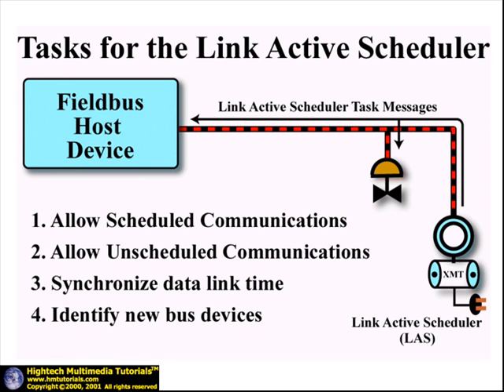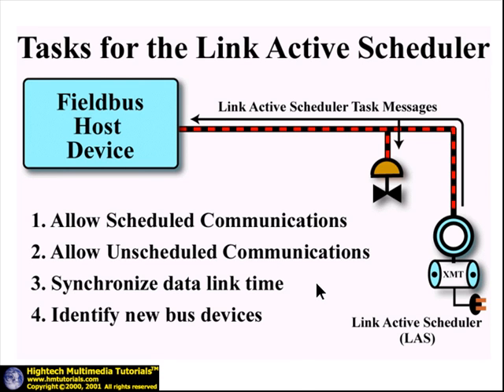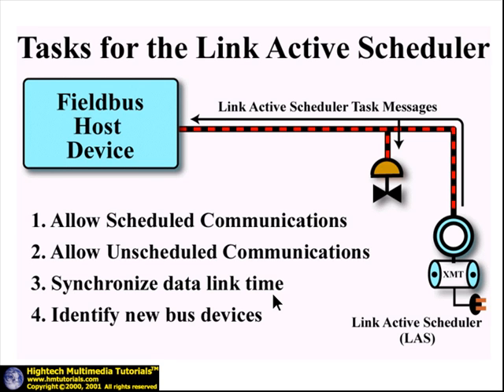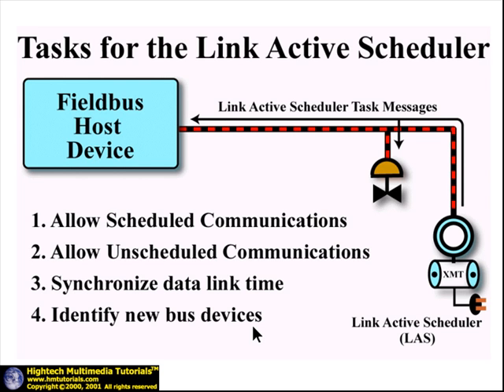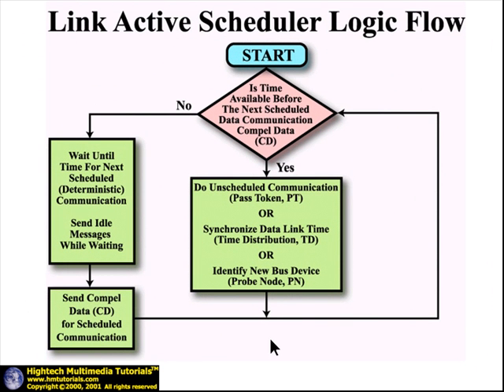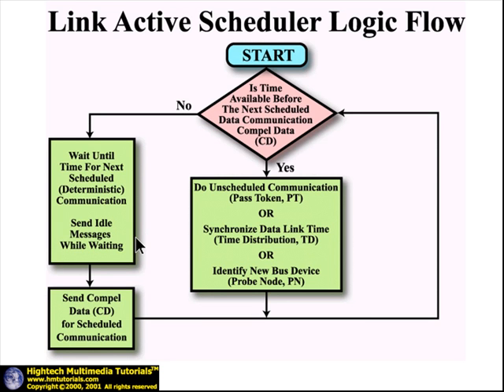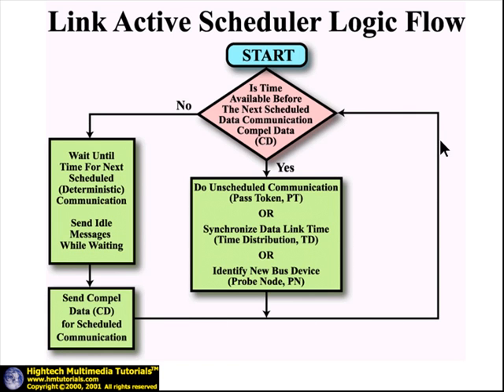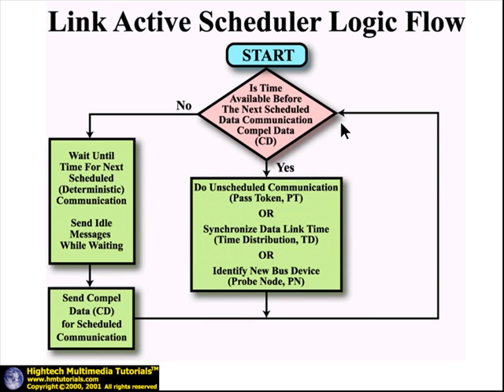Foundation Fieldbus Link Active Scheduler Algorithm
(Hightech Multimedia Tutorials) Foundation Fieldbus Concepts Pro Tutorial.

Thus far we have described the three basic types of communications that take place on a fieldbus H1 segment and the role that the link active scheduler or LAS plays in these fieldbus communications.  Weve also indicated that the LAS has other responsibilities for data link maintenance as well.  This may have left you a little foggy on just what these responsibilities are and how and when they are carried out. This information is presented here and includes a logic flow diagram used by the link active scheduler as it executes its foundation fieldbus scheduling algorithm.

Here is a partial list of the tasks performed by the link active scheduler.  As you already know, this includes granting permission for scheduled communications, and unscheduled communications on the fieldbus.  The details of these data transfers were presented previously in this fieldbus tutorial.  Next we have the data link time synchronization.  This must be done to ensure the internal clock of each field and host device is synchronized to within a one-millisecond accuracy.  The clock in each device is not only used to sync data communications over the fieldbus, but is also key in scheduling activities internal to each device.  This includes, for example, the scheduling of function block execution, which well discuss later in this fieldbus tutorial.  Next, the link active scheduler must be capable of dynamically identifying new devices as they are placed onto the bus.  Once a new device is identified, a configuration tool can be used for automatic address assignment and control configuration.  This is done without hardware dipswitch or jumper settings.  All hardware and software settings are made over the fieldbus, using client  server type data communications.  Thus, we have a true plug-and-play type operation.

So, lets take a look at how the LAS determines what is done on the bus and when.  It must satisfy all needs for deterministic execution of process control algorithms, and at the same time achieve some semblance of order and sharing of fieldbus resources among all devices.  This is as much a mouth full, as it is a tall order for the link active scheduler.

Now you can learn Foundation Fieldbus control system technology from the ground up using this high-tech multimedia training tutorial. "Foundation Fieldbus Concepts Pro Ver 2.0" will keep you current with leading-edge process control technology. It is unmatched in its comprehensive easy-to-follow and easy-to-understand self-paced fieldbus training. Foundation Fieldbus Concepts provides a better way to train, one that takes less time and teaches more at a faster pace. Anyone can quickly learn at their own pace the intricacies of this new and exciting fieldbus control technology. You will learn both introductory and advanced foundation fieldbus concepts with this training course. It covers all fieldbus control system technology including physical layer wiring topologies, fieldbus segment power, conditioning and wiring details, hardware component coverage including field bus instruments and host computers, and the training provides comprehensive coverage of the fieldbus user layer process control configuration. You will also learn about the foundation fieldbus H1 communication stack and Foundation High Speed Ethernet (HSE) communications. Other training topics include field bus intrinsic safety, interoperability between instruments from different suppliers, Plug-and-Play fieldbus operation, the Link Active Scheduler token passing algorithm, synchronizing and scheduling bus communications and function block execution, all the benefits of Foundation Fieldbus technology, how to justify a fieldbus project, a comparison of Foundation Fieldbus to Profibus PA and much more. The course is suitable for fieldbus students, technicians, engineers and sales. After completing the course, you will know fieldbus technology and be ready for hands-on fieldbus projects and the tutorial will become an excellent fieldbus reference for future review. Foundation Fieldbus Concepts 2.0 is the best fieldbus training on the market and it runs on all Windows® platforms.